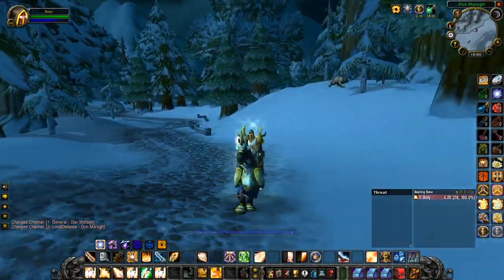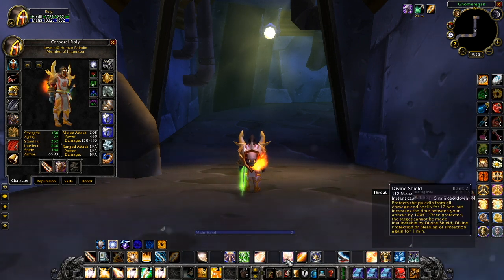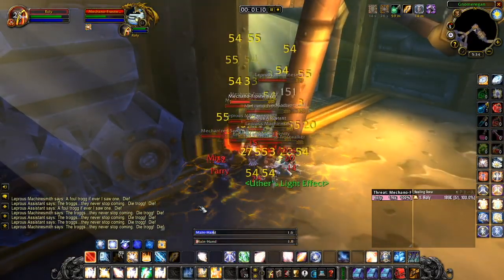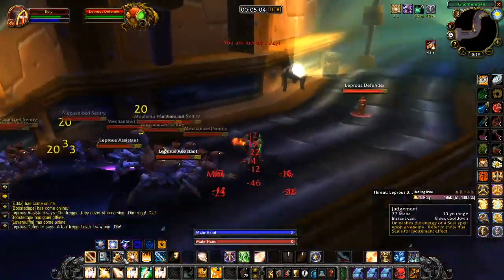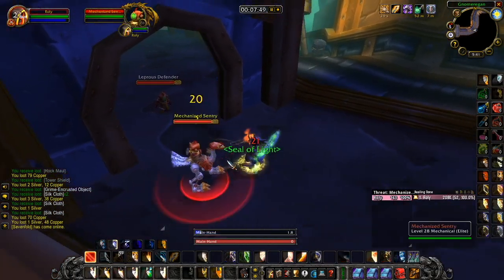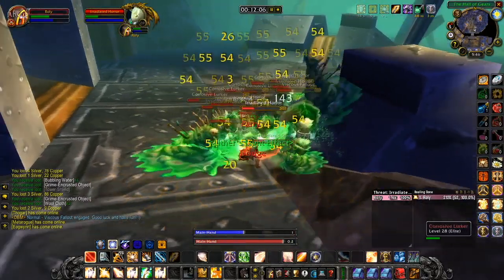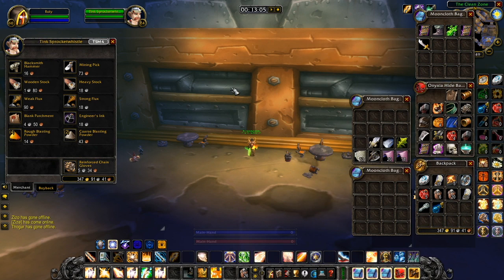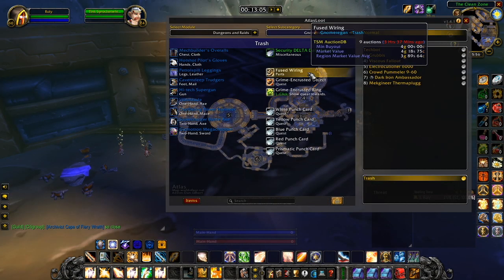WOW CLASSIC PALADIN GOLD FARMING | Gnomeregan | 5 Pulls | Perfect Dungeon? Wow Classic Gnomeregan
WOW CLASSIC PALADIN GOLD FARMING | Gnomeregan | 5 Pulls! | The Perfect Dungeon?

Hey guys and todays video is about wow classic and how to make gold as a paladin by farming gnomeregan

You can achieve around 20 gold per hour by doing this, and in this step by step guide I show you exactly how I do the entire thing Roly style! You see wow gold farming is easy once you know how! And classic wow gold farming is even easier as a paladin.

wow classic paladin is a term some people would laugh at as they are often overlooked by people paying the game. But if you know how to play the class well then wow classic paladin gold farming can be hands down one of the best

In the video I only pull specific portions of this particular instance, the reason why is because you will run out of bag space well before clearing everything. This instance isn’t the best out there either, the other videos I’ve done will give you much greater gold gained per hour.

wow gold farming or classic wow gold farming used to be something as slow and painful, but thankfully with the amount of time the game has been around there have been so much more tricks and ways around it to beat the dreaded wow classic paladin gold farming gnomeregan experience. Simply follow this video and you too can become a wow millionaire... or at least close enough to one by being a wow classic paladin gold farming gnomeregan expert.

wow gold farming
wow classic paladin
classic wow gold farming
paladin wow classic
prot paladin classic wow
holy
gnomeregan
wow classic gnomeregan

wow classic paladin gold farming gnomeregan

CREDITS:
Kz - Level 60 Protection Paladin